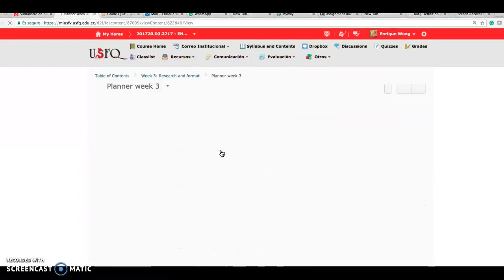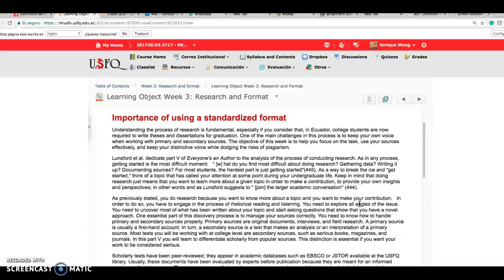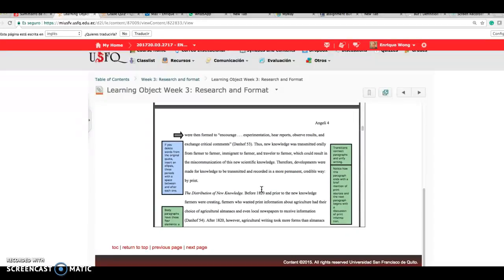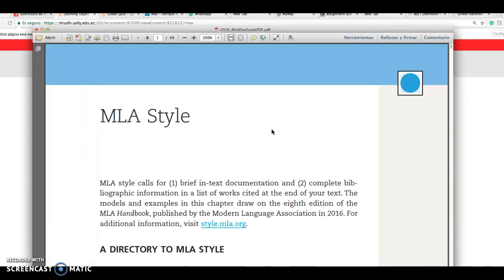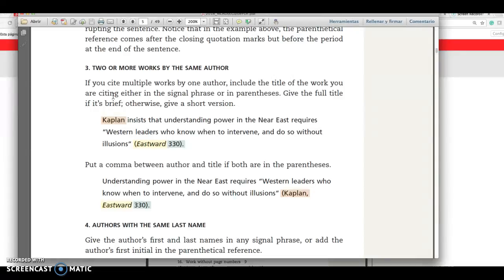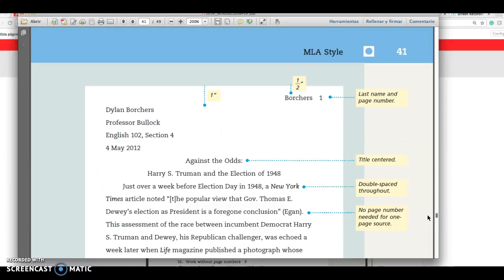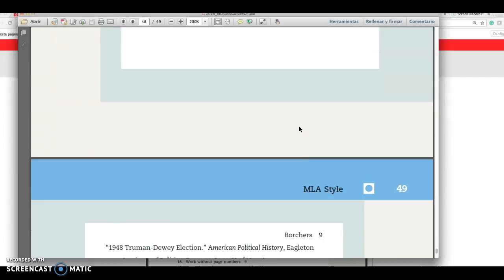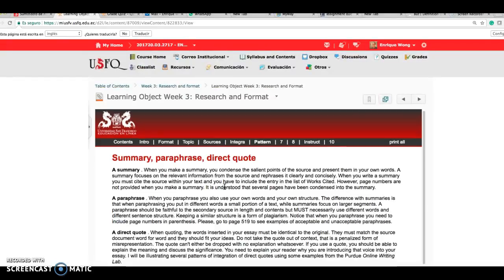Introductory video week 3